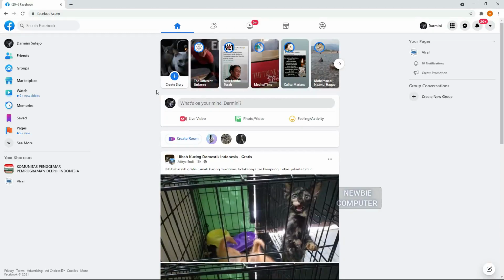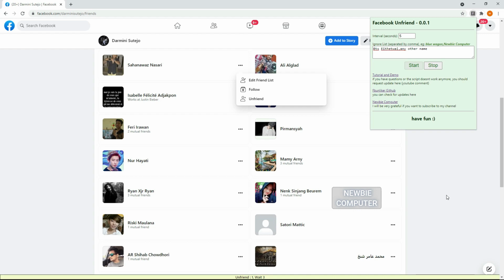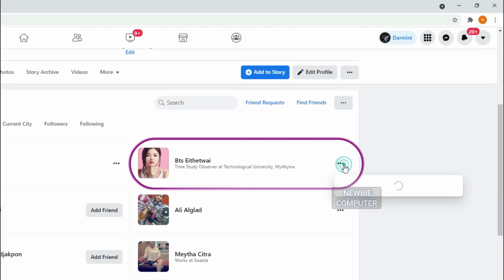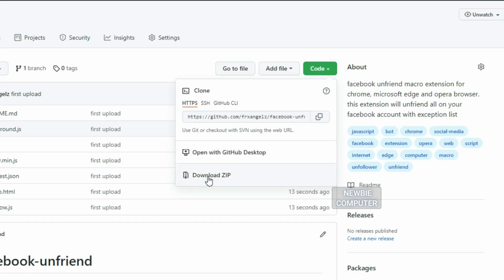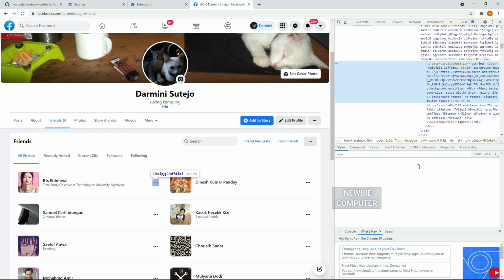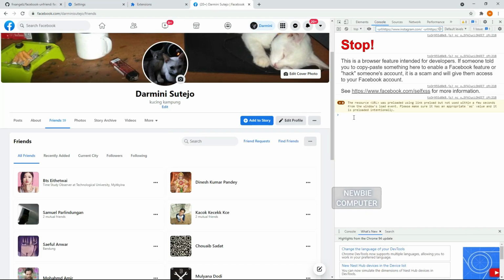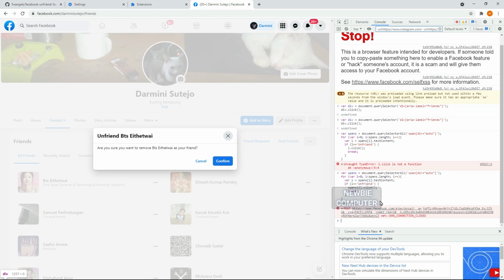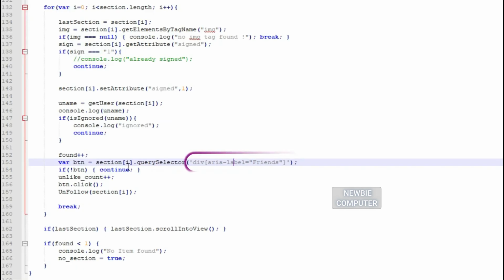unfriend all facebook friends with simple script chrome extension also works with opera and edge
having too many friends on Facebook clutters newsfeed and make it harder to keep track of your family, friends, and all of the other updates you actually care about. If you have too many friends in the past and now no longer relate to them then by following a few simple steps you can simply unfriend those Facebook friends.